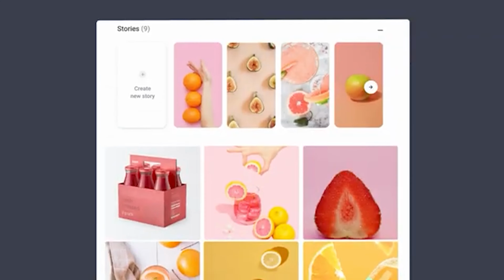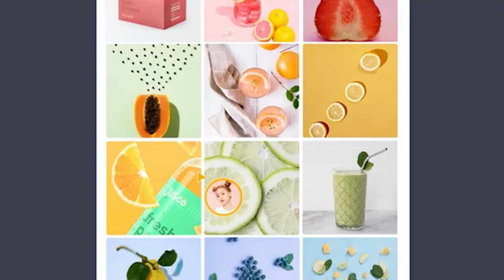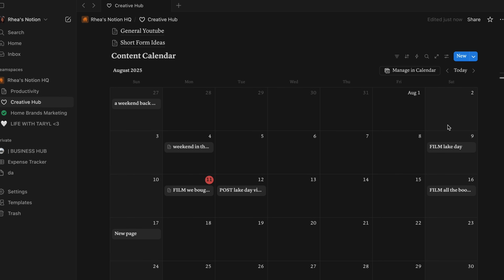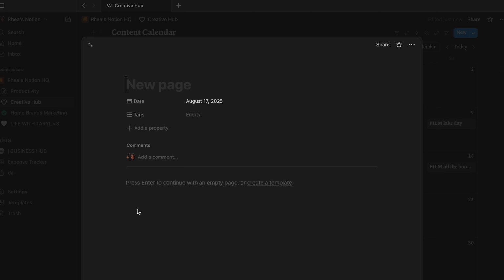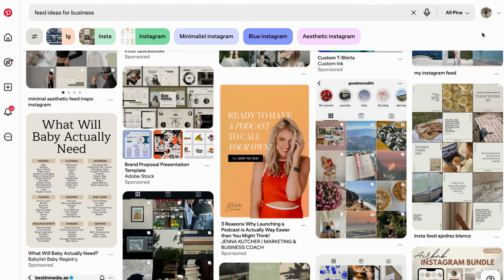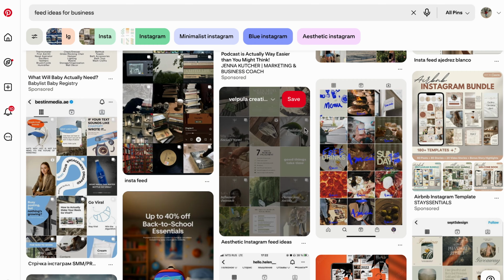What You REALLY Need to Be a Social Media Manager